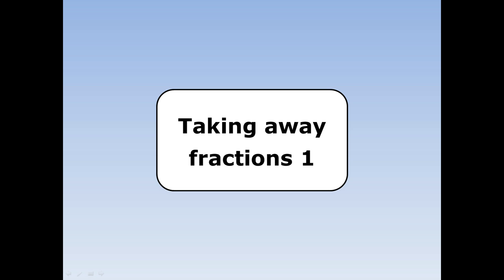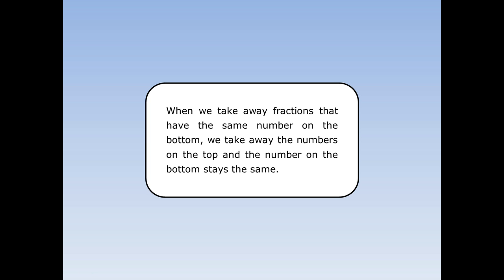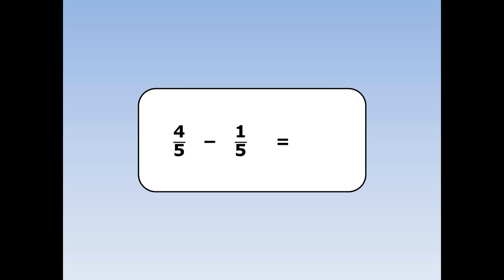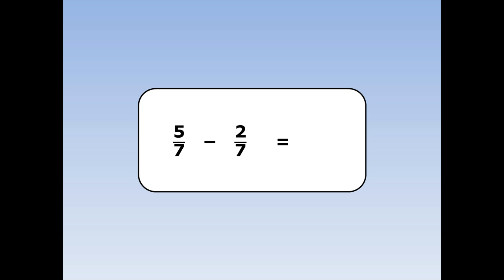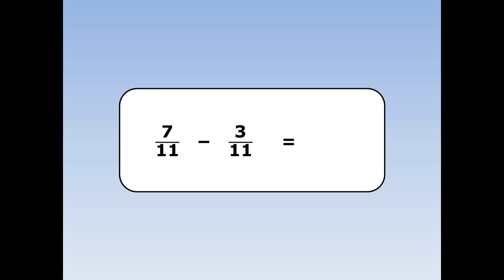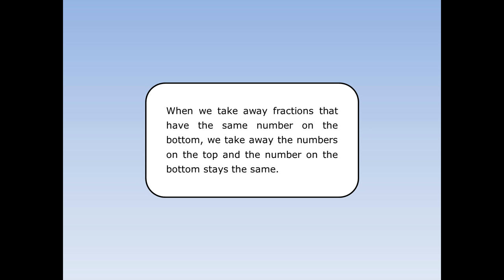Taking away fractions 1